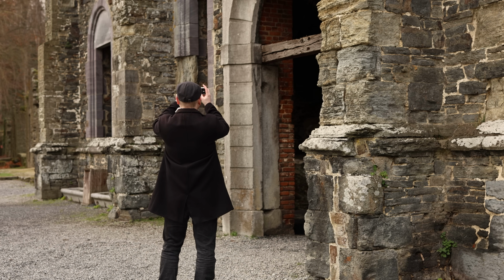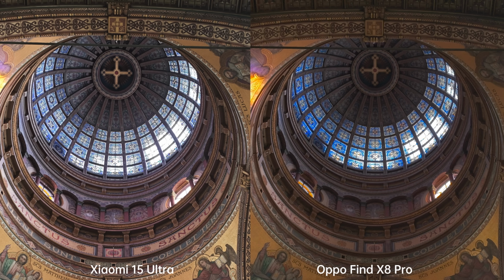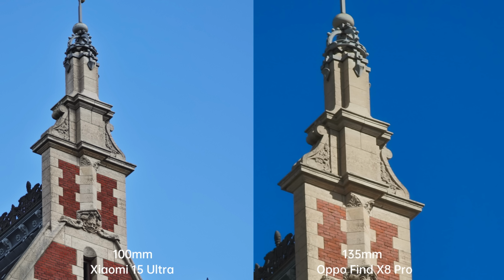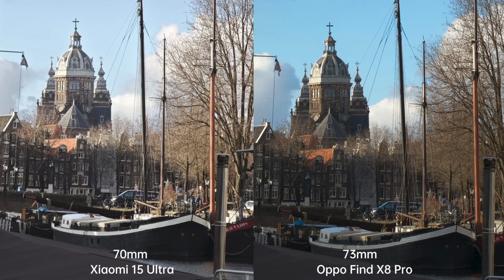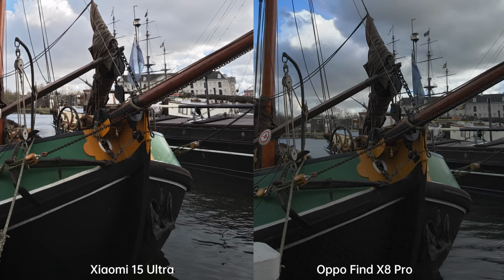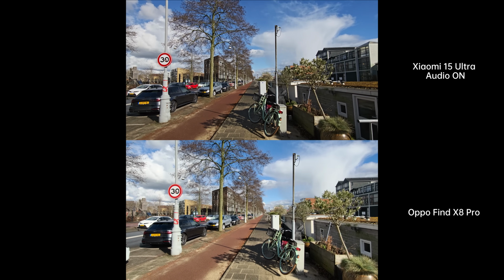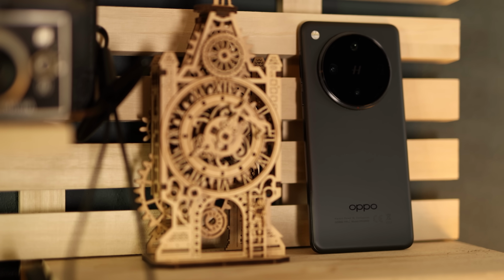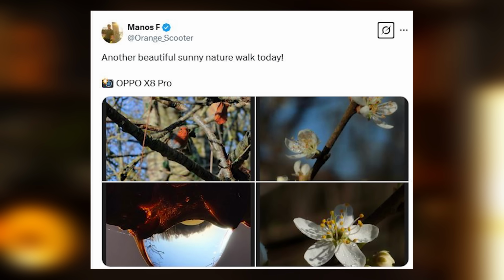Xiaomi 15 Ultra vs Oppo Find X8 Pro Camera Comparison!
The Xiaomi 15 Ultra versus the Oppo Find X8 Pro!
Let's compare the daytime photography from Amsterdam!

Camera Setup:
Canon R8
Lenses!
Sigma Art 50mm f/1.4
Canon RF100-400mm F5.6-8

Audio:
Rode NT1A
DJI Mic Mini 2

Members:
You're amazing!
GroundedTech
Jimmy Fire Dragon (Joshua W)

Photography Legend:
The Retro Lime
Steve Worrell
Sandros Rosarios
Victor Perez Jr

Super Supporter
Jolasart
FantasyNr1
Barry Johnson
Screen On Time
Michael Smit
Michel
Martyn Brough
Fernando Navarrete
bprabawabr
Artur Jarosz
Ian Thomas
Garrett1974
Edward Thompson

About video:

In this video we compare how the Oppo Find X8 pro stacks up against the Xiaomi 15 Ultra when it comes to the camera from my shoot in Amsterdam!